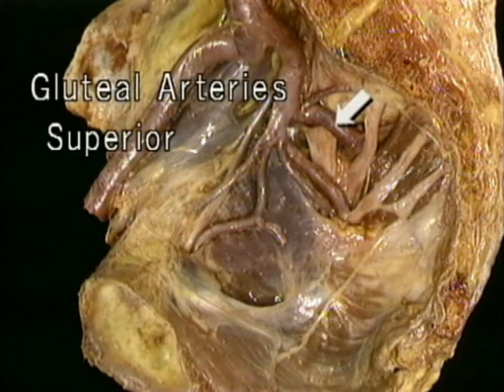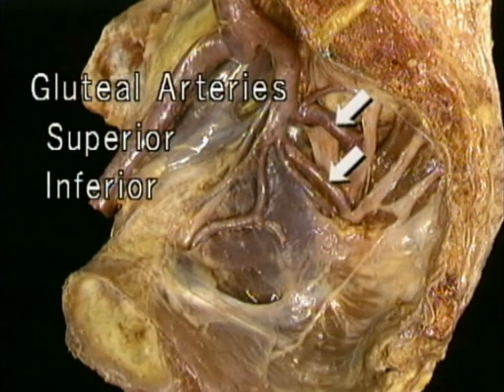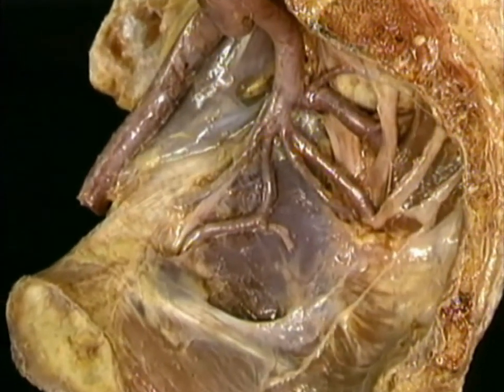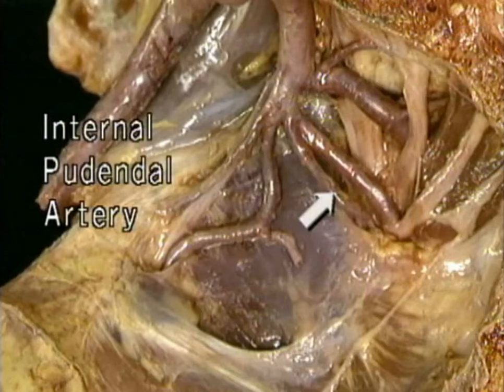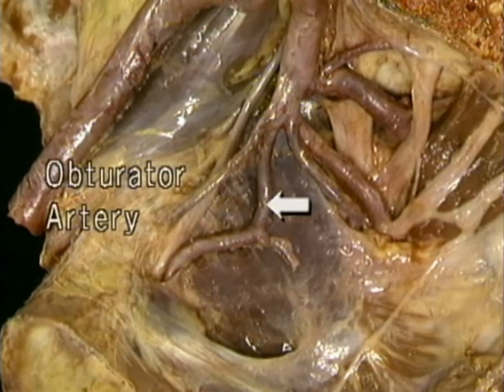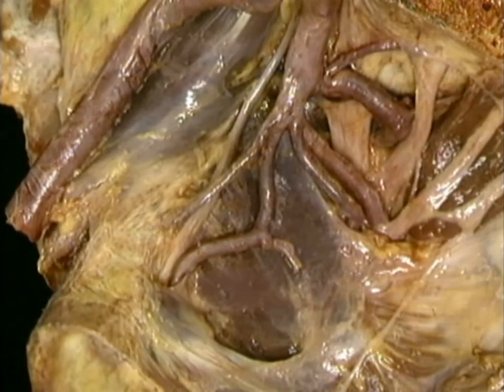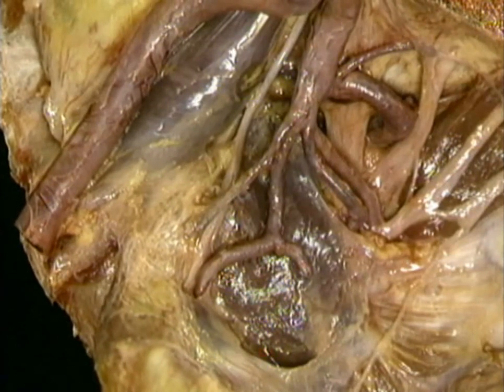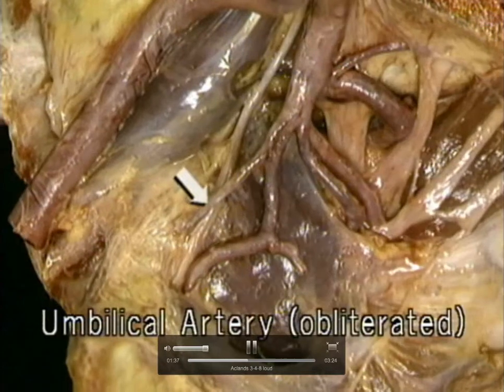08 Arterias y Venas de la Pelvis